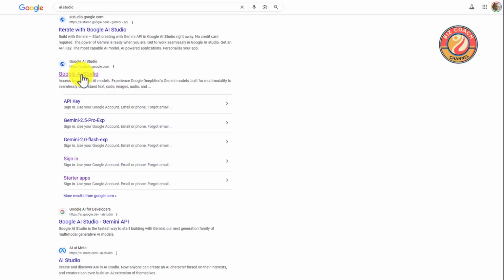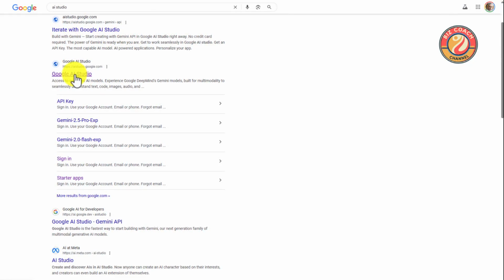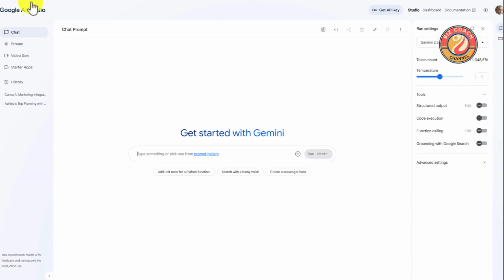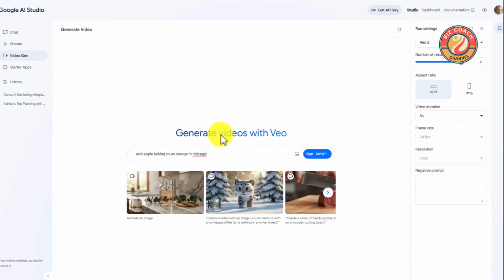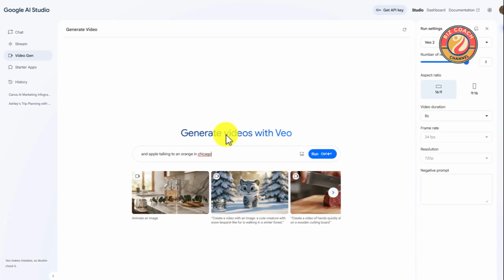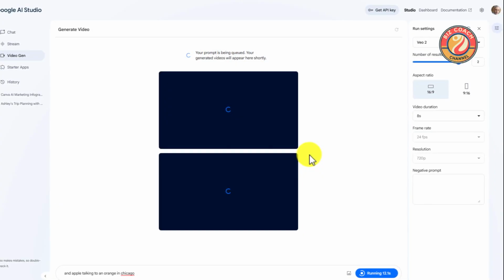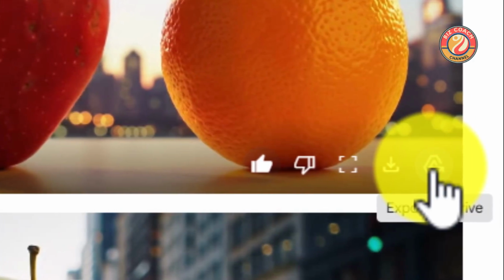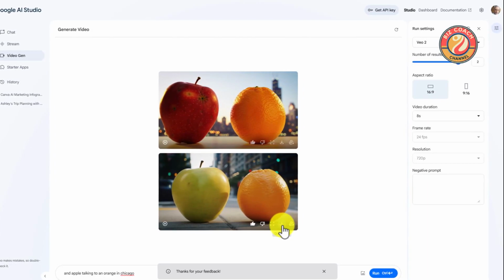Googles Video Generator Veo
Google Veo – How to Use AI Studio to Generate Videos with Prompts! 🎬🤖
In this video, we walk you through Google’s cutting-edge video creation platform: Veo, available through Google AI Studio. Whether you're a beginner or curious creator, this guide shows you how to access Veo, generate multiple video outputs, use prompts (and negative prompts!), and export your creations—no video editing experience required!

✅ What you’ll learn:

How to access and sign into Google AI Studio

How to use the VO2 model to generate short AI videos

Step-by-step instructions for customizing prompts

How to preview, download, or export your final creations

Tips on using negative prompts and understanding limitations

Perfect for marketers, educators, content creators, and innovators exploring AI-powered video generation.

FREE RESOURCES